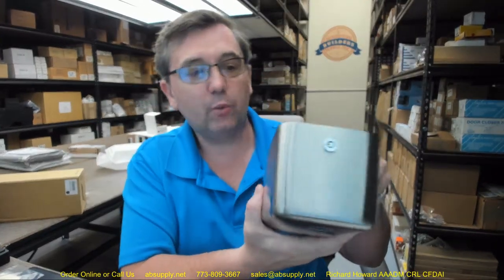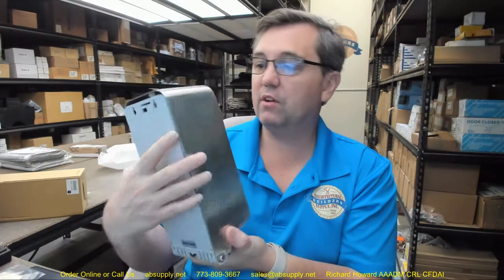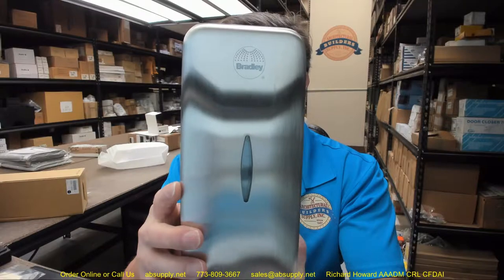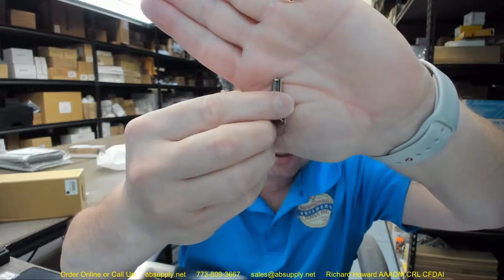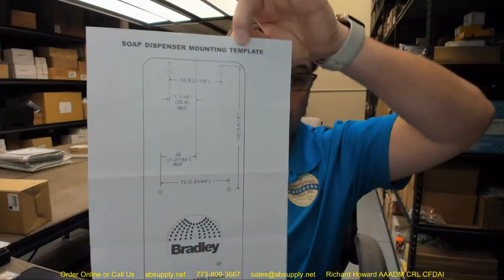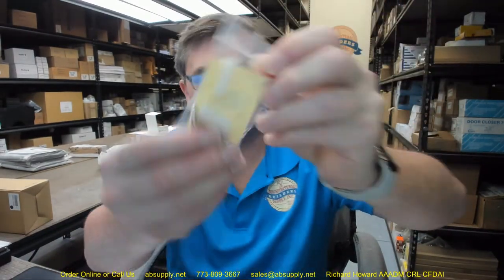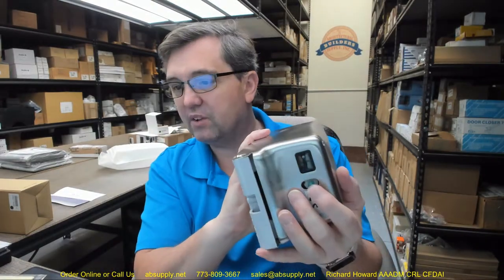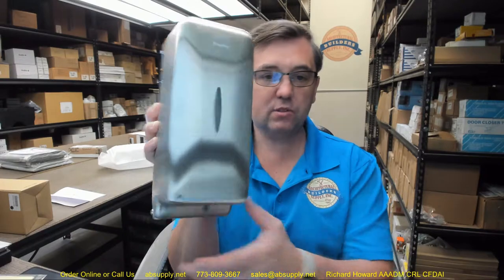Bradley 6A00 11 Surface Mounted Soap Dispenser Sensored Liquid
This video from absupply.net is to bring you a closer look at the Bradley 6A00 11 Surface Mounted Soap Dispenser   Sensored Liquid where we will visually review the item along with its dimensional properties and its intended uses.